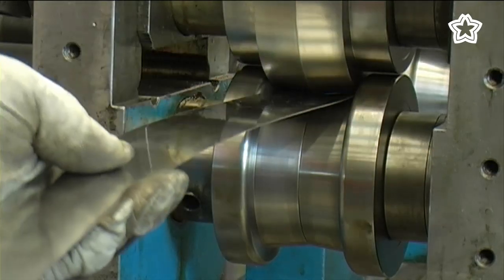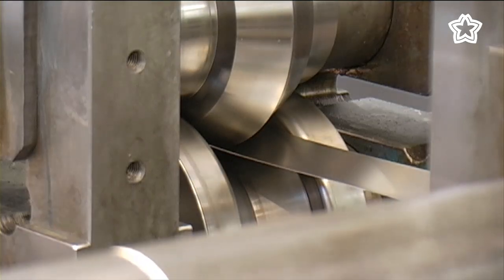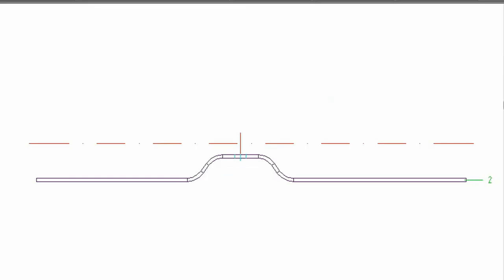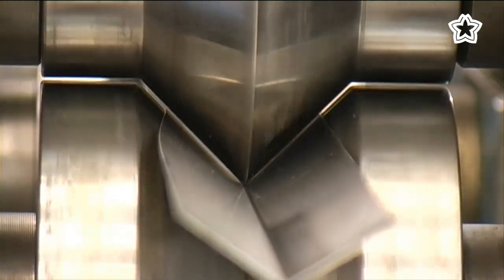Roll forming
Introduction to the roll forming process.

Steel Master Programme

 The Master's Programme in Metal Forming and Surface Technology is open to students with different backgrounds in materials, processes and applications. The programme is designed for students who are interested in continuing to doctoral studies and/or working as project leaders in industrial R&D within the steel industry or in various manufacturing industries.
The Programme has a strong focus on materials, advanced forming processes, surface technology, modelling and simulations, which includes sheet metal forming, the role of the materials in plastic forming operations, micro-structure developments and tribology in metal forming processes.